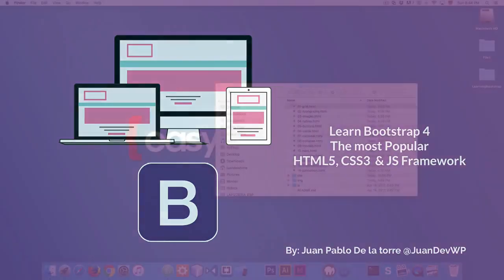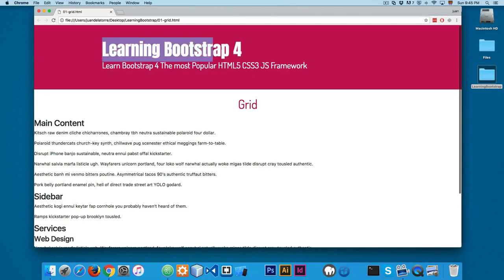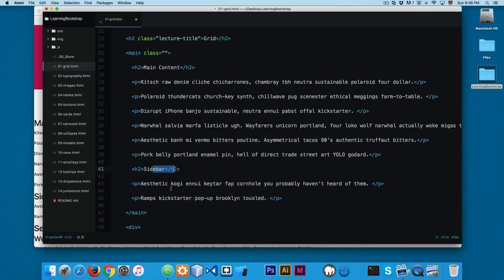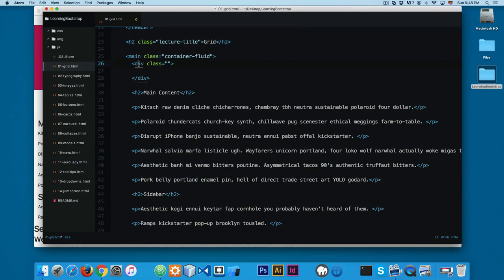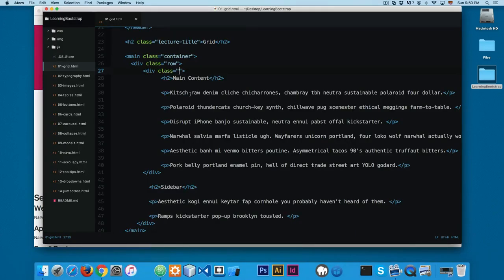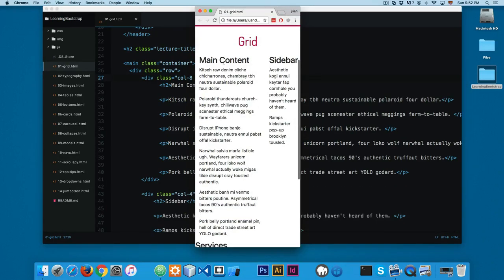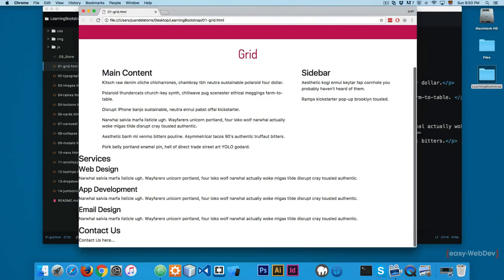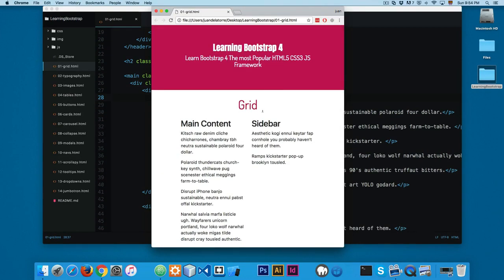bootstrap 4 First part with the Griding by wd solution